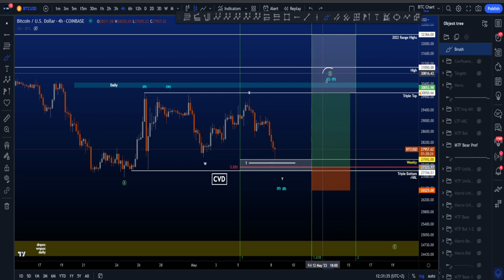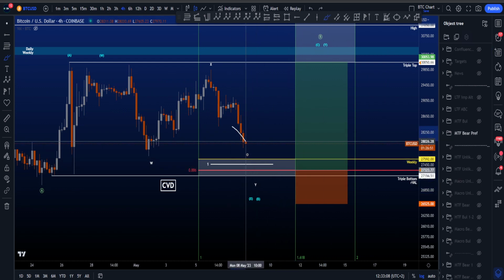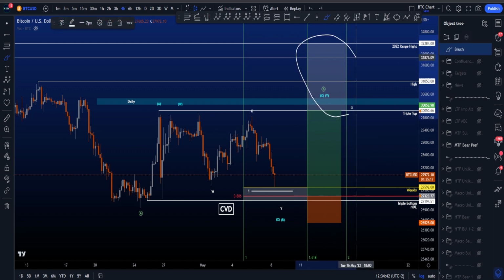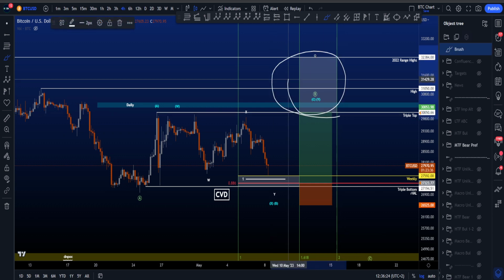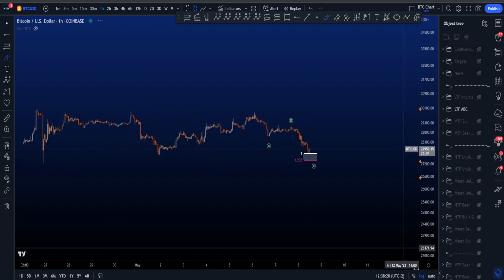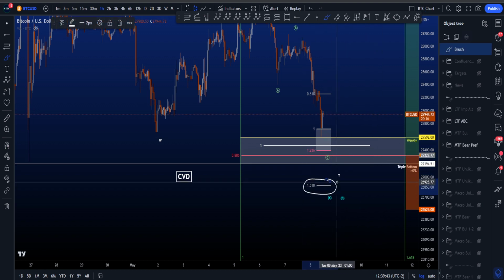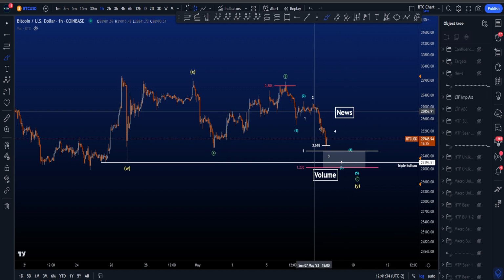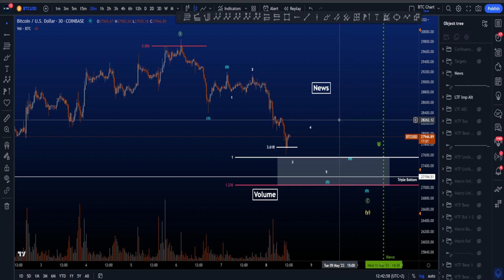Bitcoin Elliott Wave Technical Analysis Today! Bullish & Bearish Price Prediction BTC & News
⚪️Timestamps
0:00 MTF Preferred Bearish Scenario (update)
5:30 MTF Alternative Bullish Scenario (update)
7:00 LTF ABC Scenario (update)
8:43 LTF Impulsive Scenario (new)
10:58 News